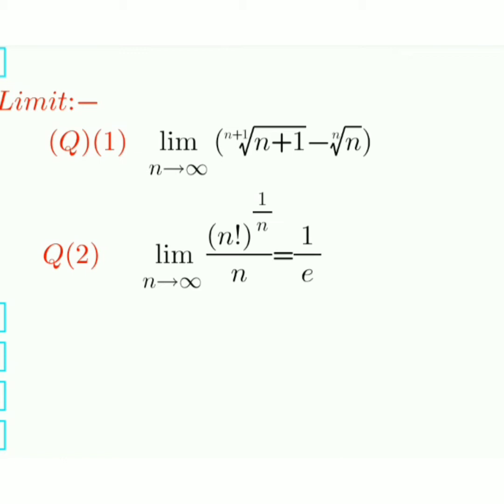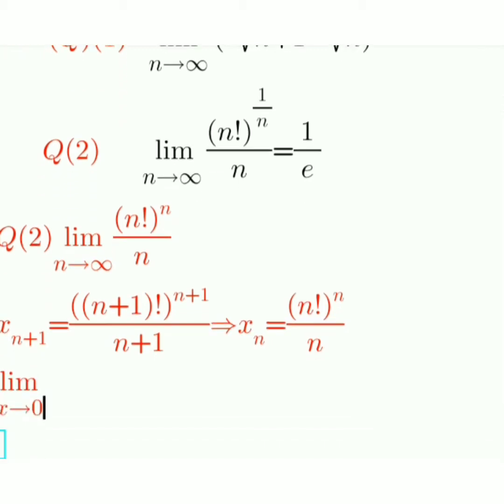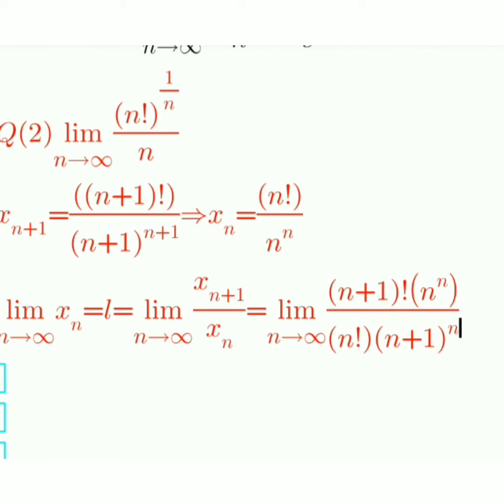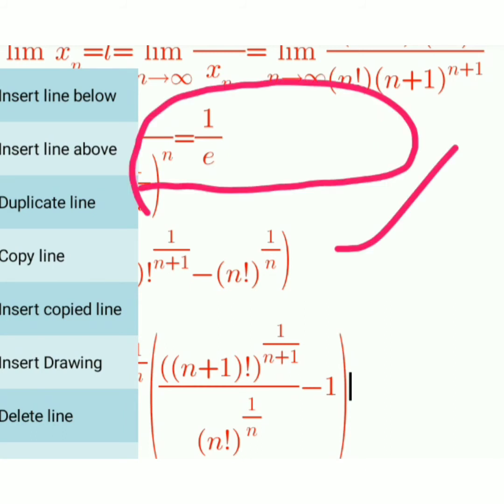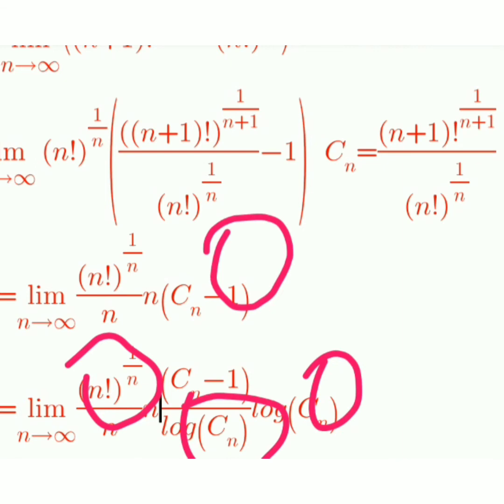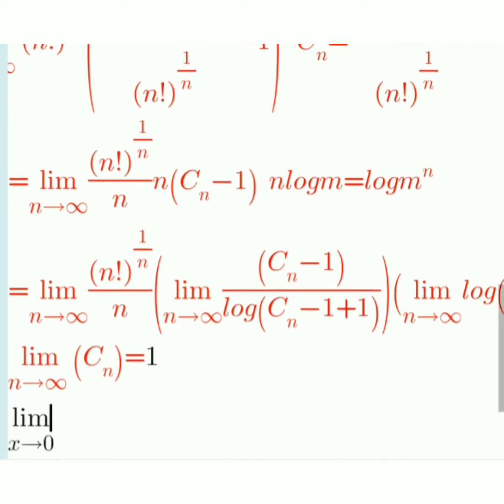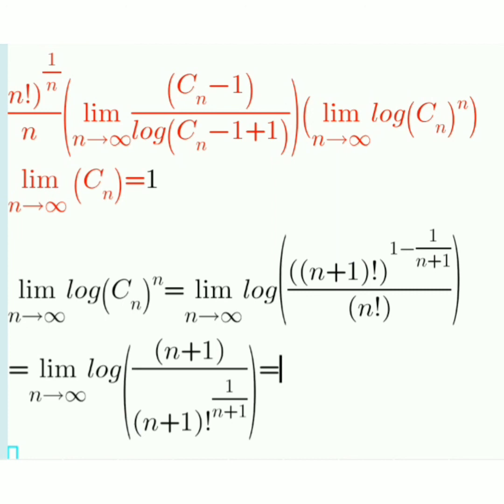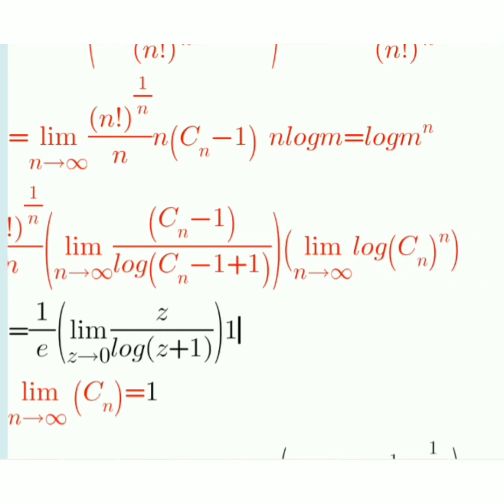Limit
limit of a function as x tends to infinity
limit of a function absolute value
limit of a function as
calculus limits and continuity pdf
calculus limits at infinity
what are the limit laws in calculus
calculus limit problems and solutions pdf
limit copy and paste calculus
definition of a limit calculus
how to find a limit calculus
limits calculus bc
limits calculus basics
limit of a function bsc 1st year
limits business calculus
limits basic calculus calculator
limits basic calculus pdf
calculus limits by definition
limit of a function basic calculus
limits calculus for beginners
limit basic calculus
limit laws basic calculus
8 limit theorems basic calculus pdf
calculus bc limit problems
limit laws basic calculus module
limits calculus calculator with steps
limits calculus cheat sheet
calculus limit comparison test
limit of a function class 11
limit of a function cos
calculus limits color by number answers
calculus limits continuity
calculus limits continuity and differentiability
continuous limit calculus
concept of limit calculus
calculus limit calculator
limit comparison test calculus
multivariable calculus limit calculator
central limit theorem calculus
calculus limit calculator with steps
limit calculus definition
limit calculus derivative
calculus limit does not exist
limit definition calculus calculator
calculus limit definition of the derivative worksheet
calculus limit delta epsilon
calculus limit definition of derivative
limit def calculus
limit definition calculus 1
limit differentiation calculus
definition of limit calculus 1
definition of limit calculus calculator
determine limit calculus
derivative limit calculus
what does limit mean in calculus
what is a limit in calculus for dummies
when does a limit not exist in calculus
limits calculus explained
limits calculus examples and solutions pdf
limits calculus exercises pdf
limits calculus explanation
limits calculus essay
calculus limit equation
limit evaluation calculus
evaluate the limit calculus
limit laws calculus examples
what exactly is a limit in calculus
calculus limit exercises